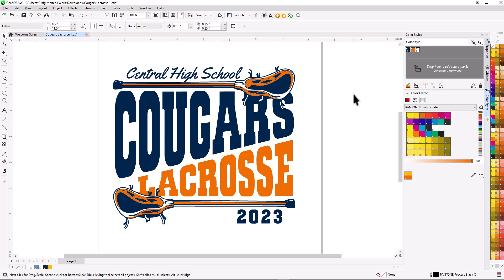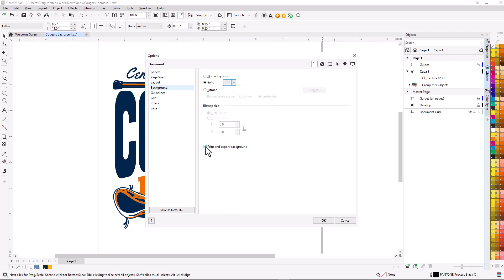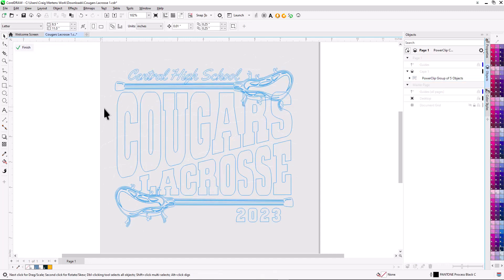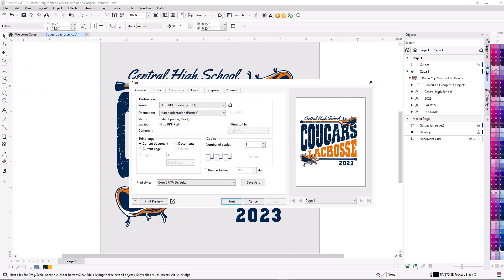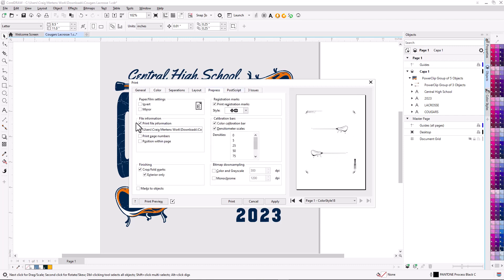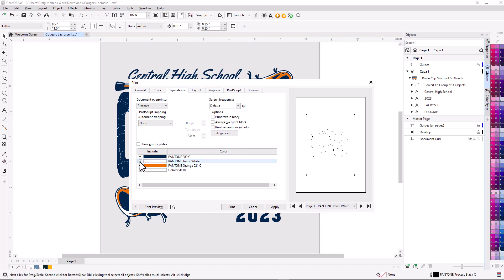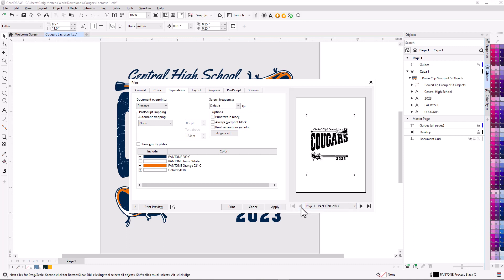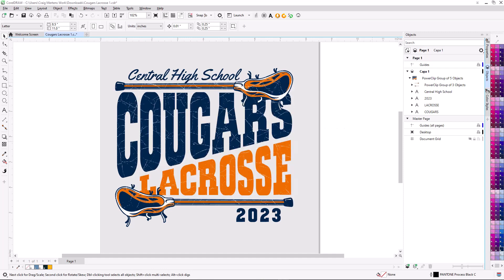Working with Weathered Overlays in CorelDRAW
Learn how to take a weathered overlay created in the GraphicsFlow Stock Art Customizer and mask it into a graphic using the CorelDRAW PowerClip feature and then output spot color separations.